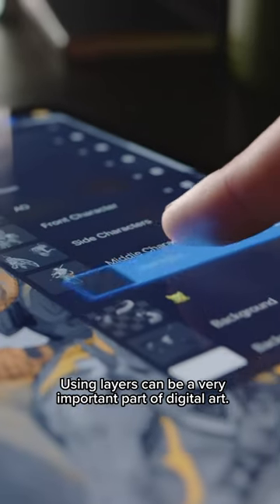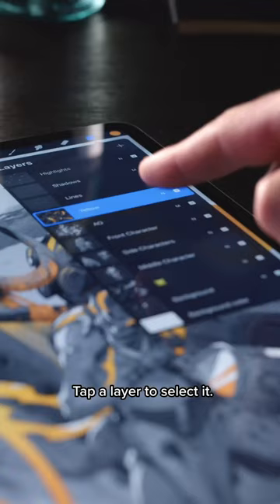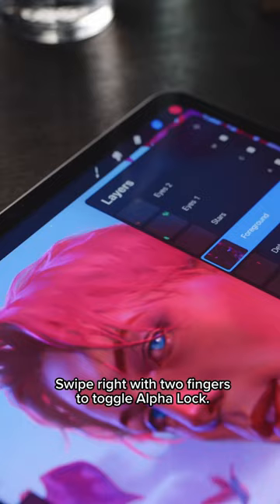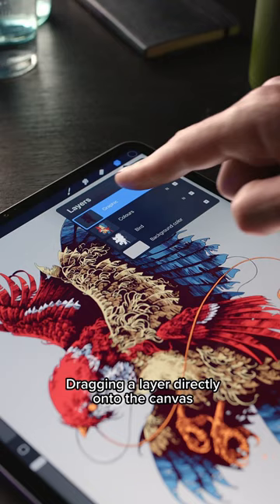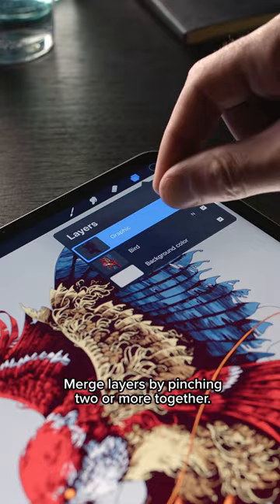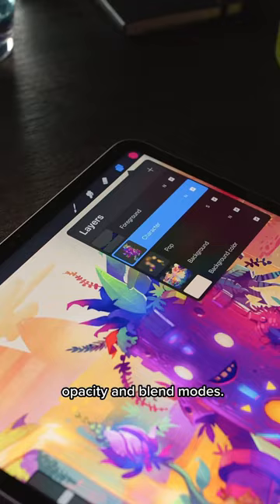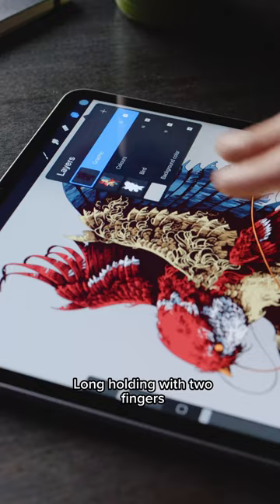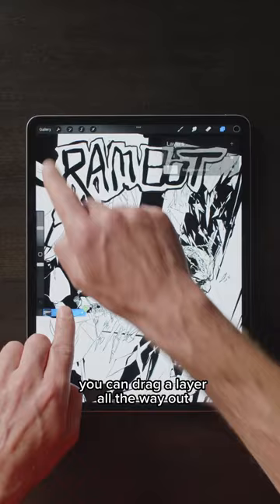Here's a few tips for making the most of your layers 🥞